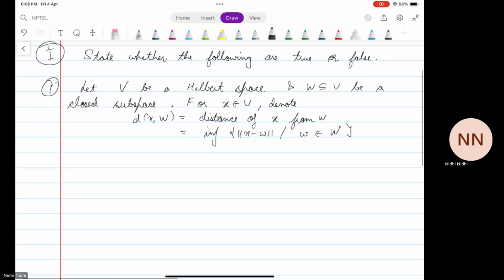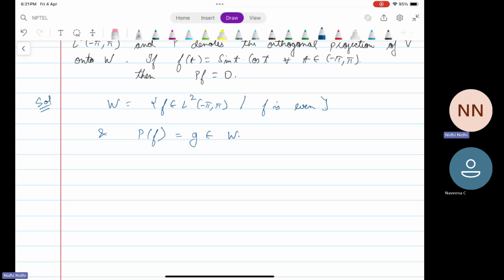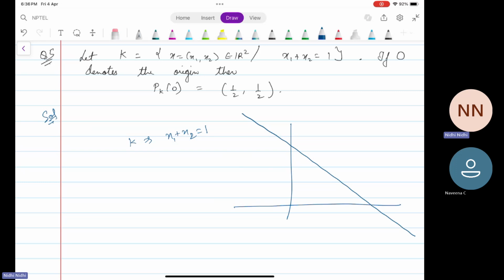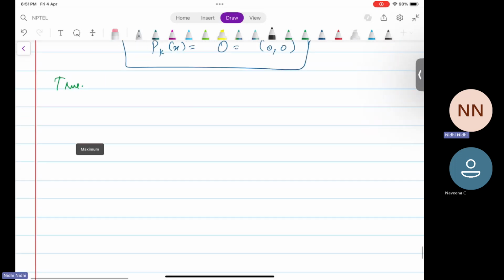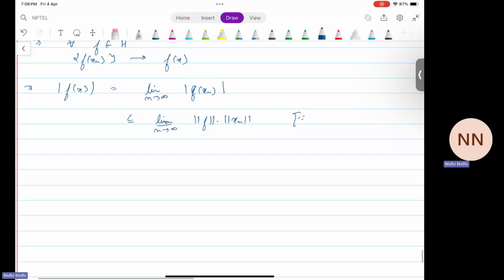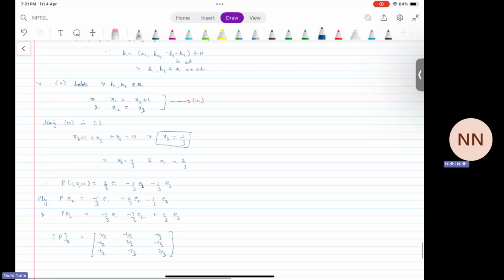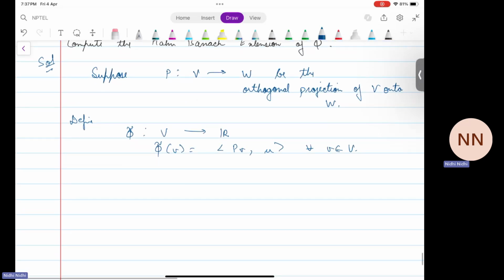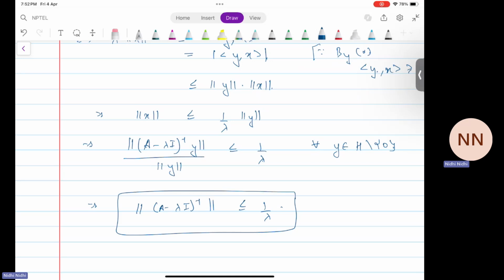Functional Analysis Tutorial 11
This is our 11th session where we discuss some problems related to orthogonal projection.